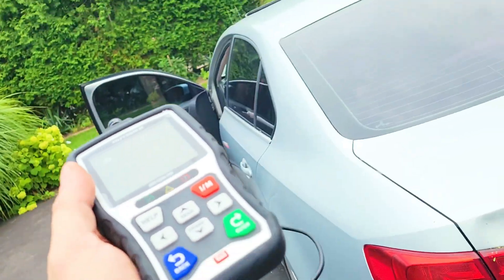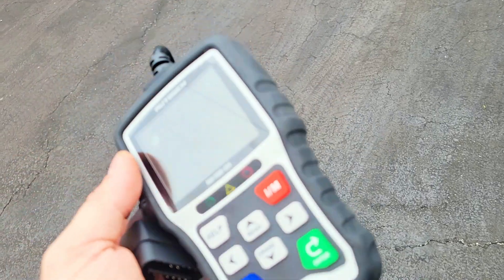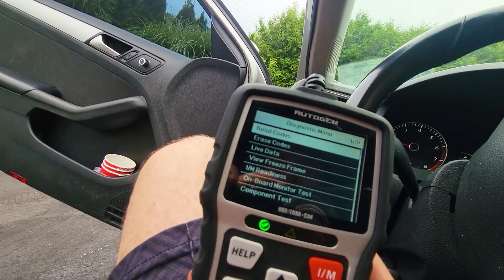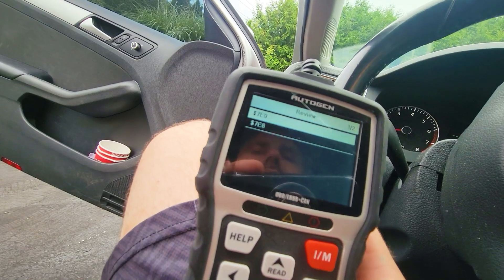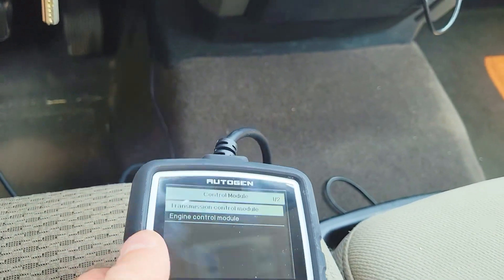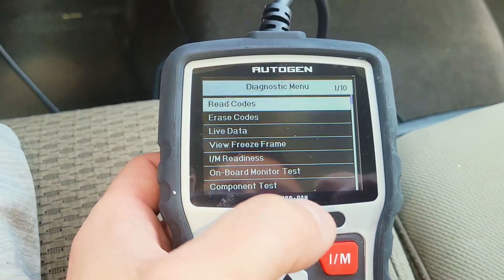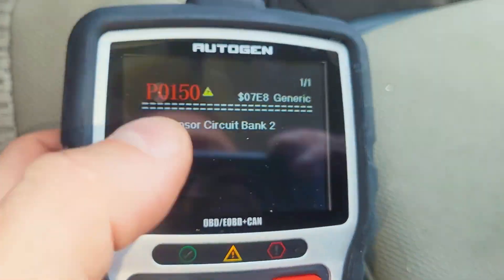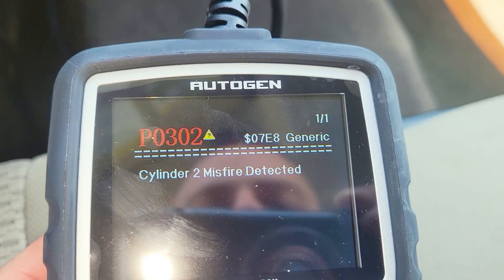Don't Get Ripped off at Car Mechanic - Check Engine Light Code Reader - AUTOGEN OBD2 Scanner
- AUTOGEN OBD2 Scanner Live Data Professional Mechanic OBDII Diagnostic Code Reader Tool. This universal obd2 scanner can quickly read DTC, built-in DTC look up library. Read live O2 sensor test data, freeze frame data, on-board monitor test data. Provides quick and accurate testing of most types of 12V batteries. AUTOGEN CR01 scanner battery can read battery voltage, analyze battery healthy status, view charging status. The obd2 scanner automotive diagnostic tools shows live vehicle sensors data in test and graph formats, allows you to focus on any suspicious or symptom-specific data parameters ( sensor data, operation of switches, solenoids and relay... ) and playback real PID data from the electronic control module. Read I/M readiness hotkeys make it easy to use the car computer reader right out of the package. Red-Yellow-Green Leds and build-in speaker indicate the readiness status for confident e-missions test.